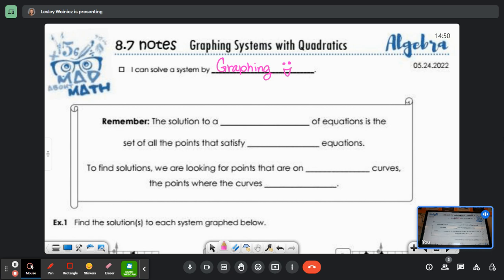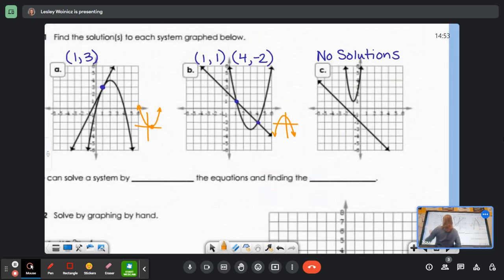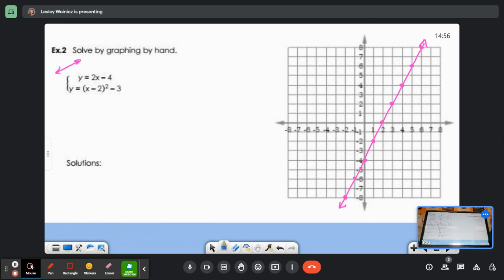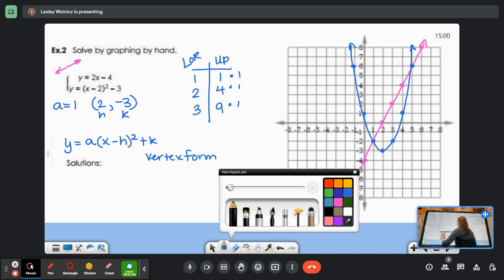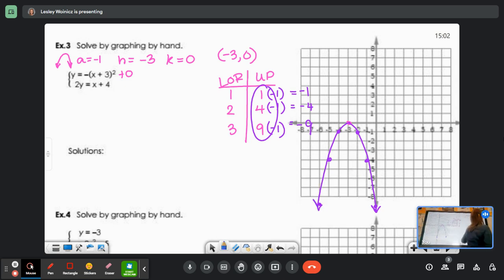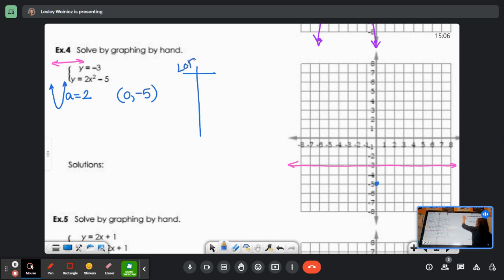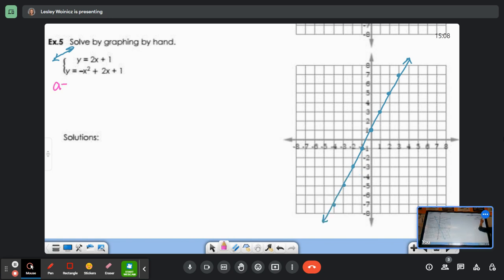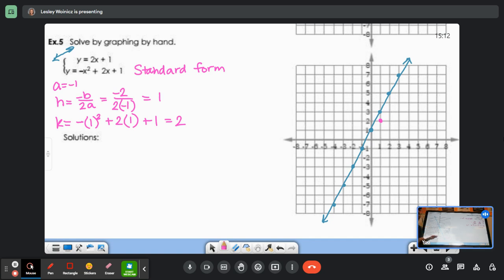8.7 NOTES Graphing Systems with Quadratics 2223